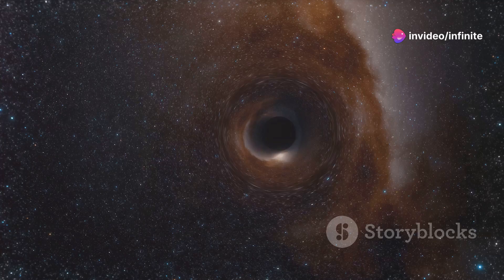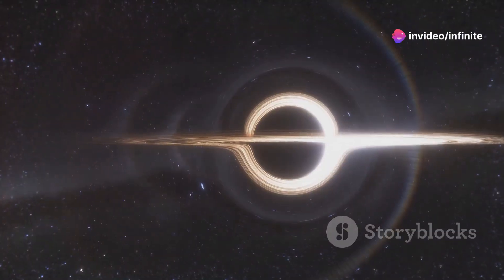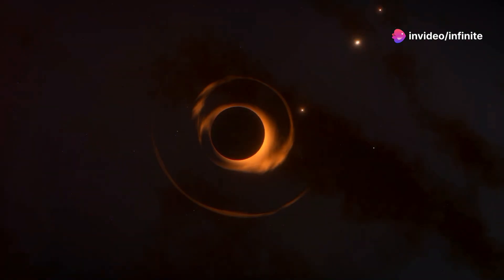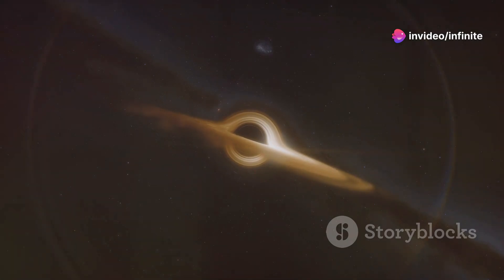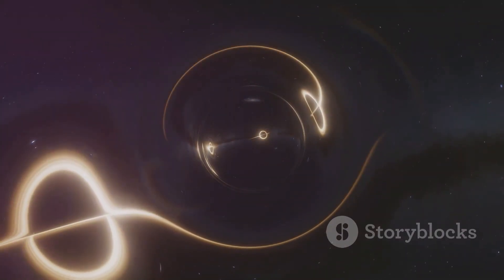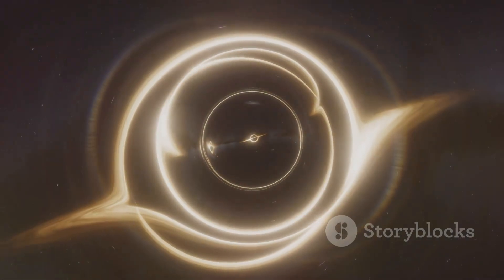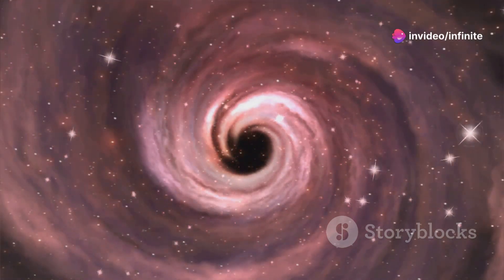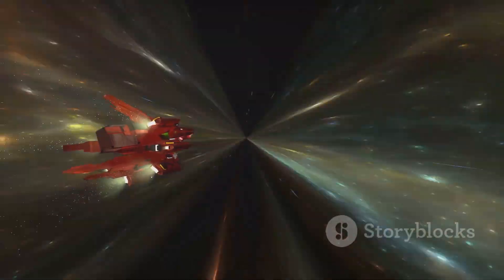Black Holes, Wormholes, and White Holes: Gateways or Cosmic Disasters?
**Description:**
Curious about the enigmatic entities in the universe? In this video, we dive deep into the fascinating world of black holes, wormholes, and white holes. Discover the key differences between these cosmic phenomena and explore the theories and scientific insights that make them some of the most intriguing subjects in astrophysics.

In this video, we'll explore:
- What black holes are and how they form.
- The concept of wormholes and their potential as cosmic shortcuts.
- The theoretical nature of white holes and their role in the universe.
- How these phenomena compare and contrast with each other.
- The latest scientific research and discoveries related to these cosmic mysteries.

Join us for a journey through space and time as we unravel the mysteries of these incredible cosmic entities.

Black Holes, Wormholes, White Holes, Cosmic Mysteries, Astrophysics, Space Science, Universe Exploration, Astronomy, Theoretical Physics, Space Phenomena, Science Documentary, Infinite Space